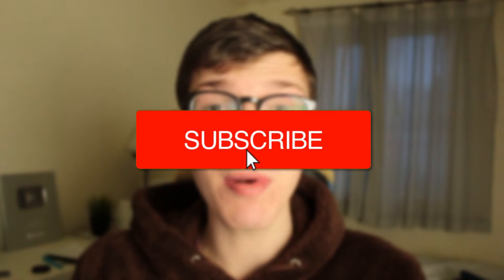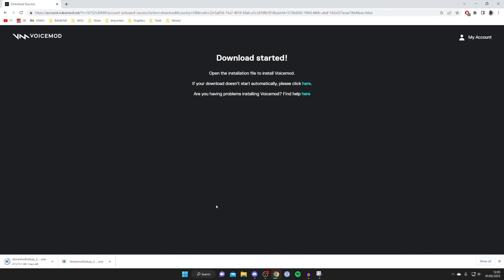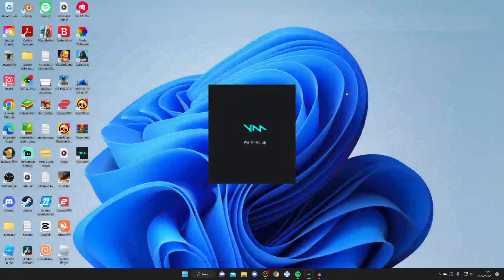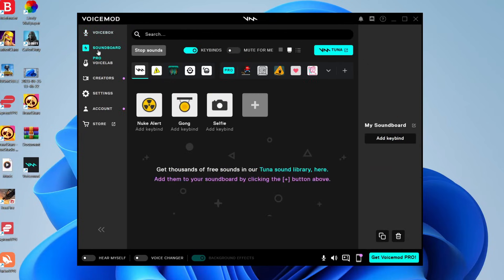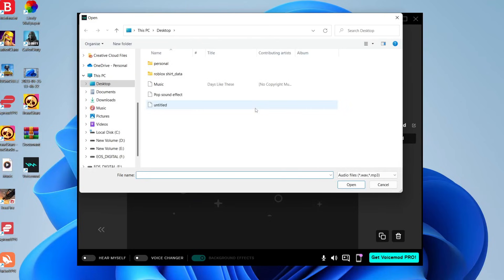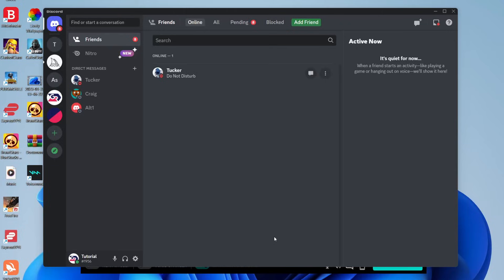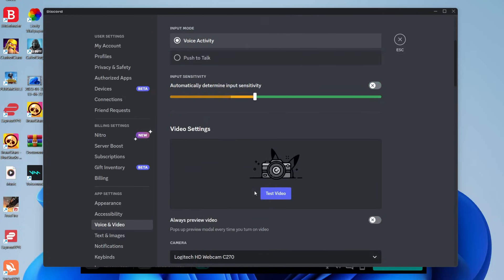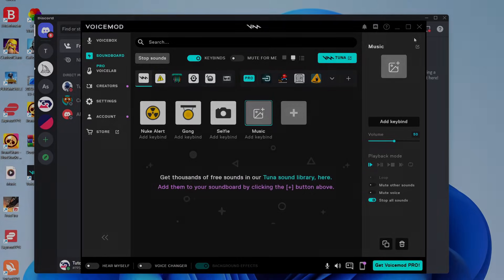How To Play Music Through Microphone With Voicemod - Full Guide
I show you how to play music through microphone with voicemod and how to play sounds through microphone with voicemod in this video.

GuideRealm